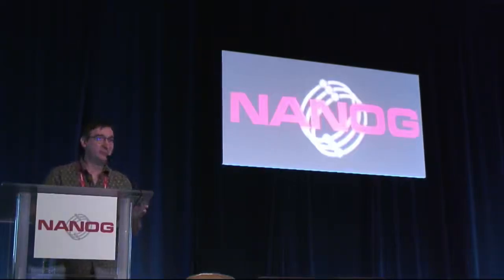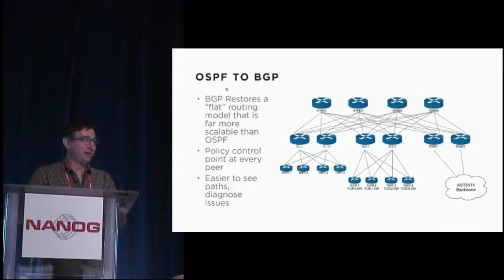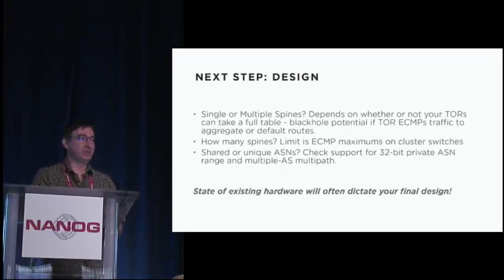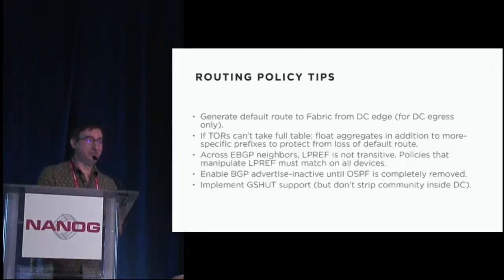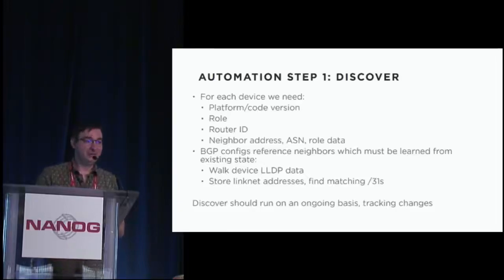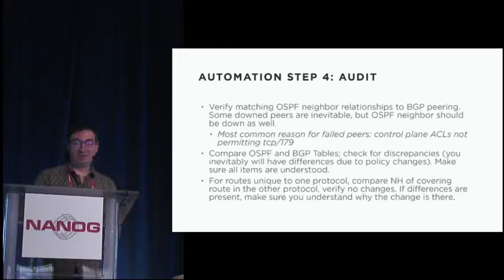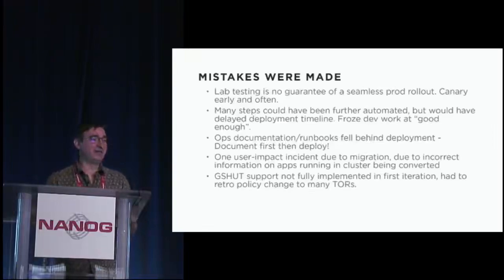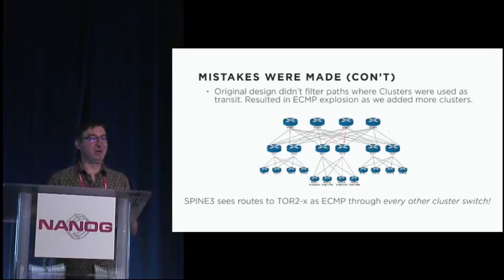Routing protocol migrations in a live datacenter